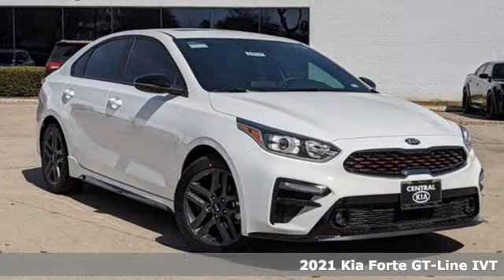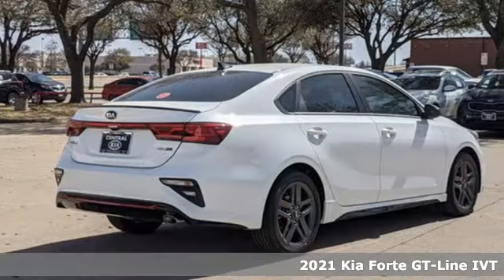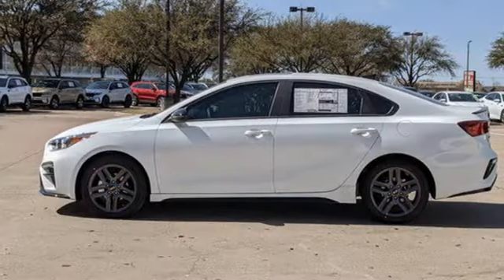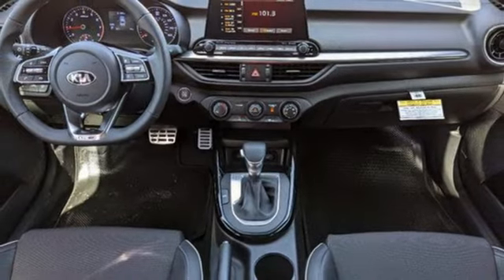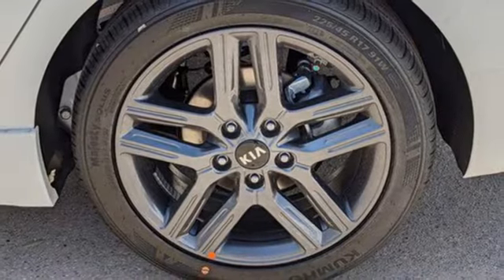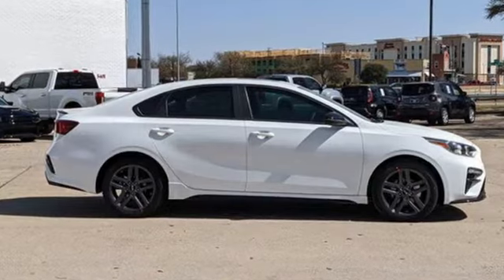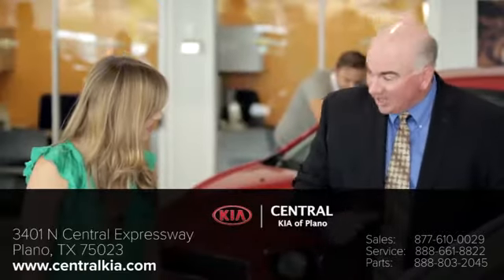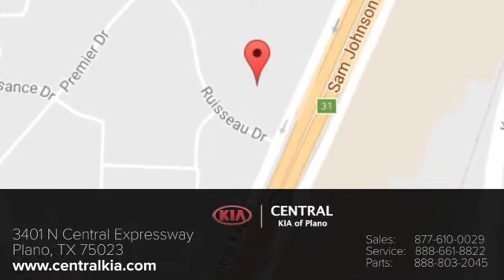2021 Kia Forte PLANO, TX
Year: 2021
Make: Kia
Model: Forte
Trim: GT-Line
Engine: 4 Cylinder Engine
Transmission: Variable
Color: White
Stock #: X14231
VIN: 3KPF34AD8ME329584
Send PICS to your mobile! Text code CK9584 to the phone number 91985 now Clear White 2021 Kia Forte GT-Line FWD IVT 2.0L 4-Cylinder MPI29/40 City/Highway MPG

Address:
3401 N CENTRAL EXPRESSWAY